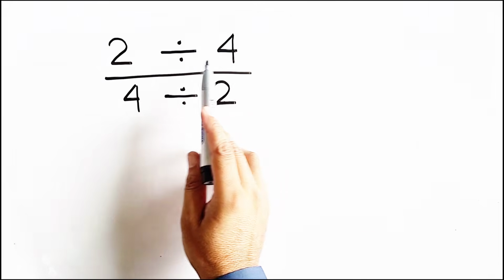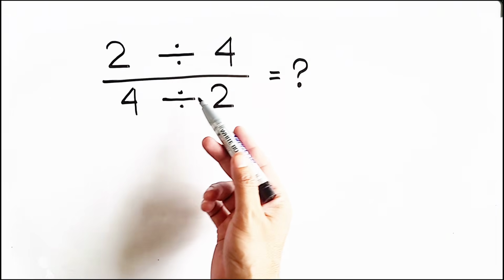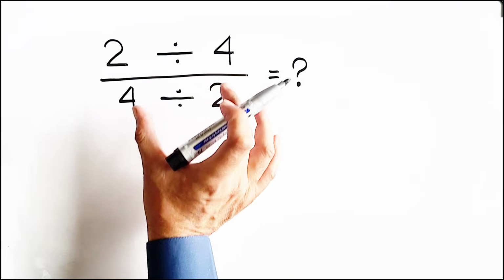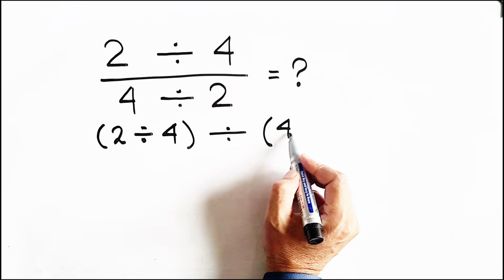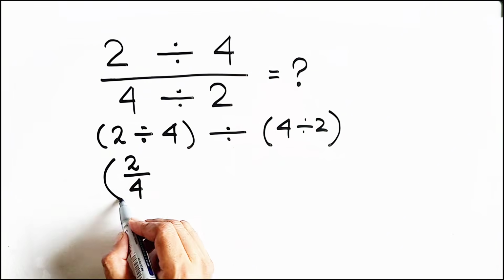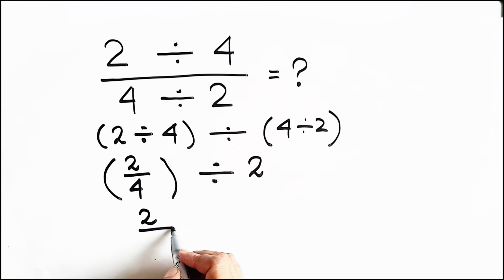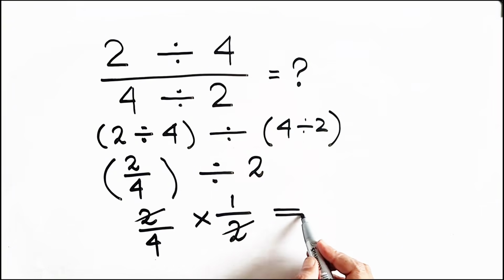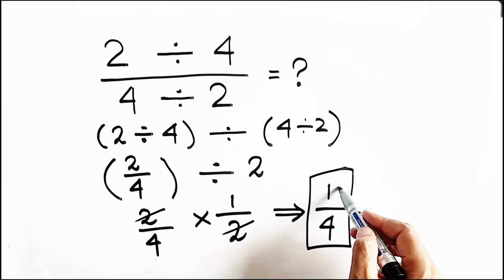Only Smart People Get The Correct Answer Fast!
PEMDAS
P 👉 ( )
E 👉  x²
M 👉 ×
D 👉 ÷
A 👉 +
S 👉 -